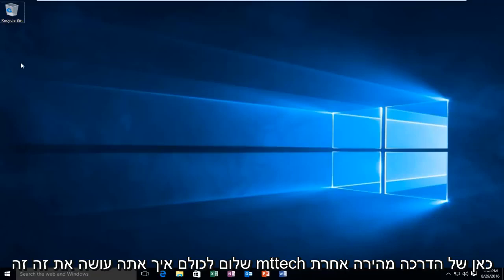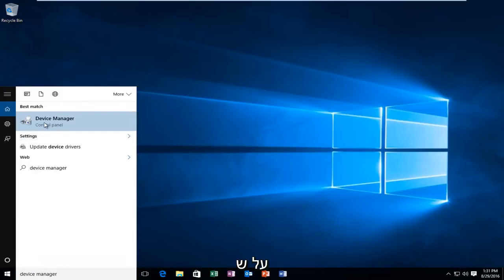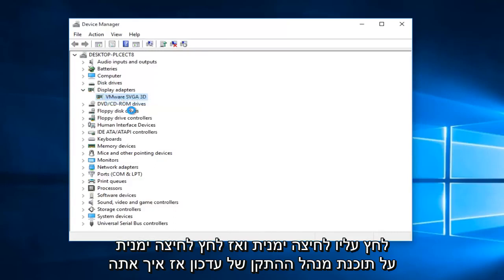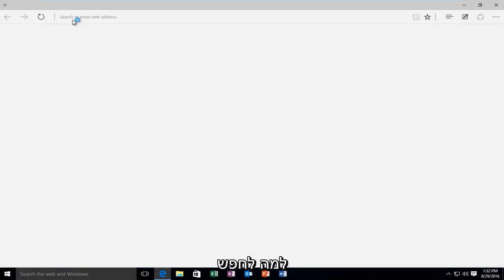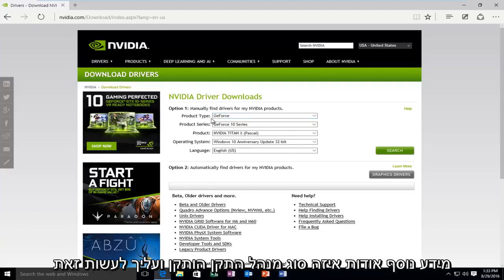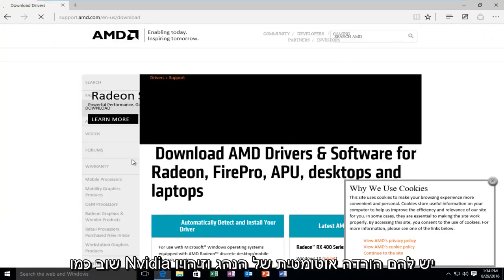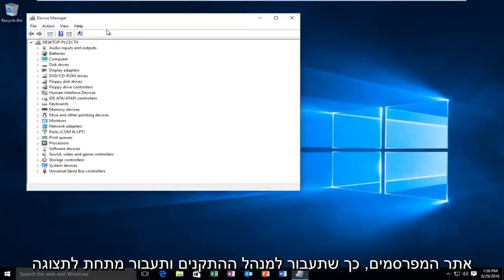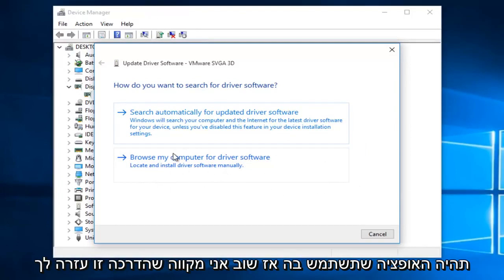כיצד לעדכן את מנהל התקן התצוגה שלך ב- Windows 10 - הדרכה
מדריך זה יסביר כיצד לשדרג את מנהל ההתקן לתצוגה ב- Windows 10.

מנהלי התקנים של כרטיסי מסך חשובים לכל המחשבים מכיוון שהם מספרים למערכת ההפעלה (Windows 7) כיצד להפעיל את כרטיס המסך שלך. לעיתים נדרש לעדכן את מנהלי ההתקן של כרטיסי המסך כאשר רוצים להריץ משחק שדורש מנהל התקן מעודכן יותר. חשוב מאוד לבחור את מנהלי ההתקנים המתאימים לכרטיס המסך שלך אחרת המחשב שלך עלול לקרוס. על ידי ביצוע הוראות פשוטות אלו תוכלו לעדכן את מנהלי ההתקן של כרטיסי המסך.

מדריך זה יחול על מחשבים, מחשבים ניידים, מחשבים שולחניים וטאבלטים המריצים את מערכות ההפעלה Windows 10, Windows 8 / 8.1, Windows 7. עובד עבור כל יצרני המחשבים הגדולים (Dell, HP, Acer, Asus, Toshiba, Lenovo, Samsung).